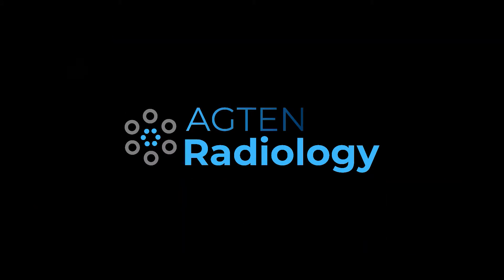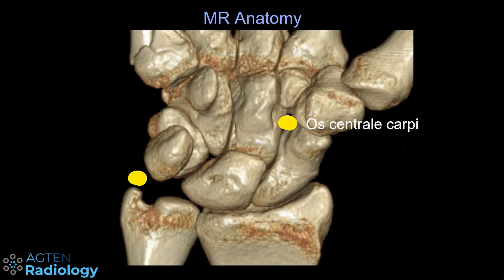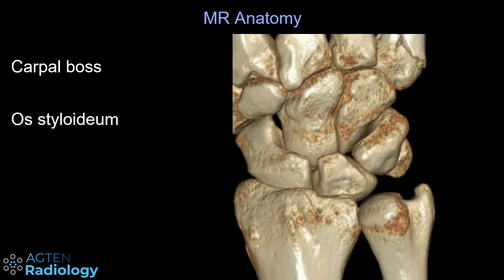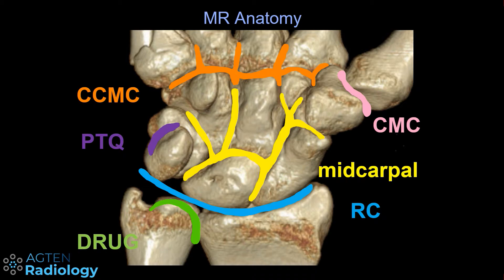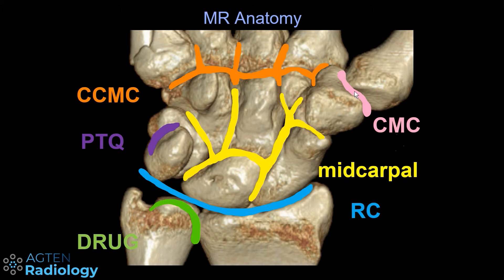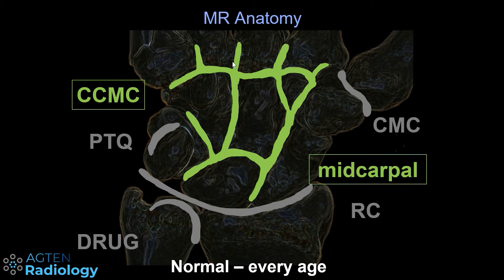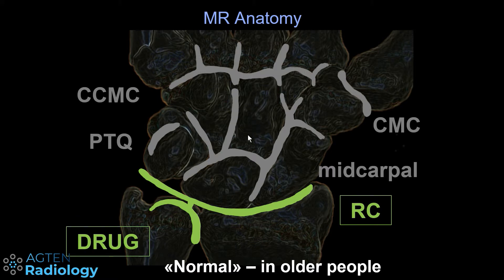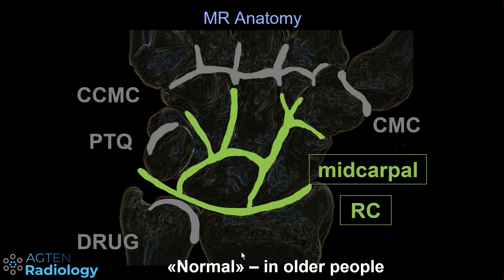MR Anatomy Wrist - Ossicles and Compartments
qThcCbG

📚 Join 2k radiologists in my free MSK community kFOFGse

Learn how the wrist compartments communicate!
In this quick video, I show you the important compartments and ossicles in the wrist schematically. I talk about the Lunula, os triangulare, epilunate ossicle, os centrale carpi and all important compartmants and their communications, which you need to know in order to read MR arthrography properly.